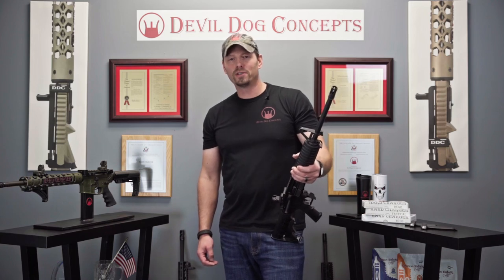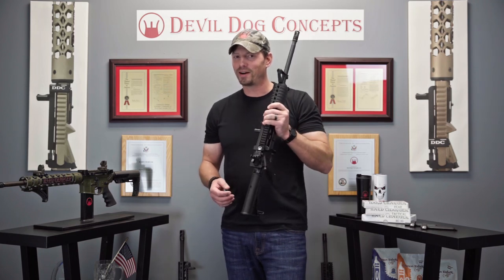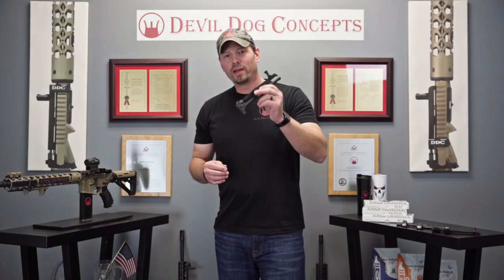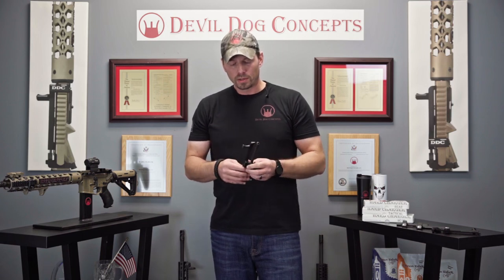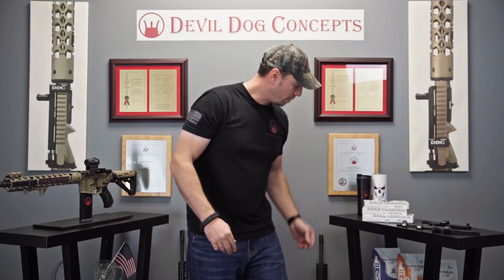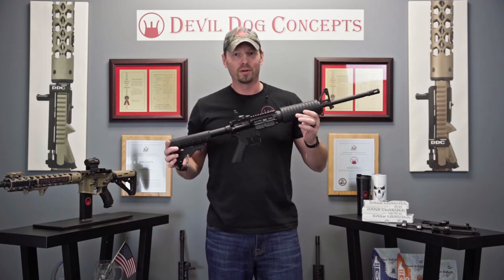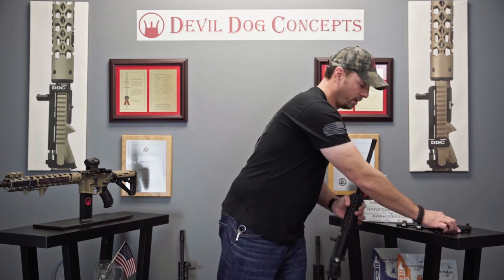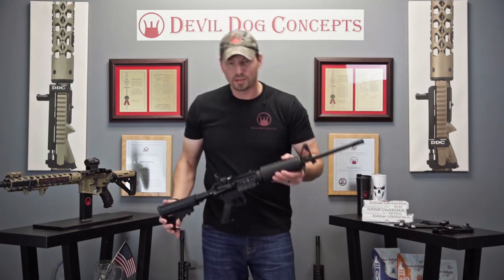KS-47 or Billet - How this new upgrade can change your performance?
Ready for that upgrade?  Learn about the new things coming out and how they can change the game for you ...